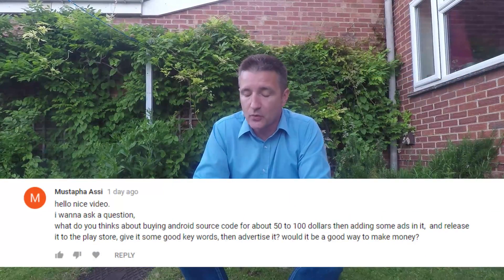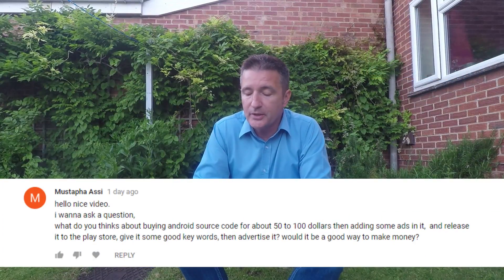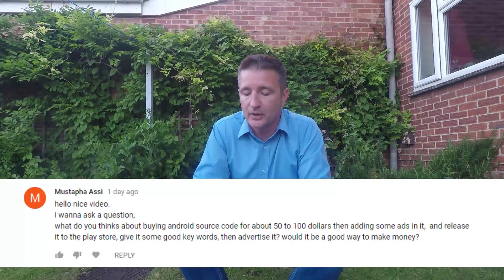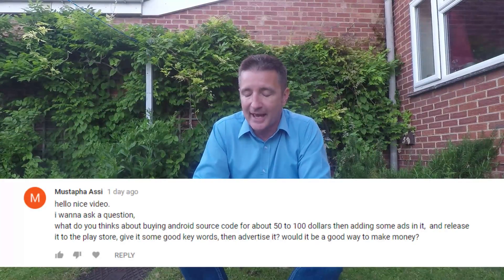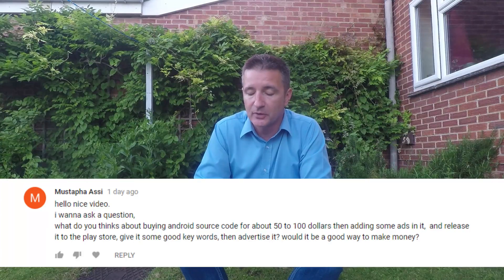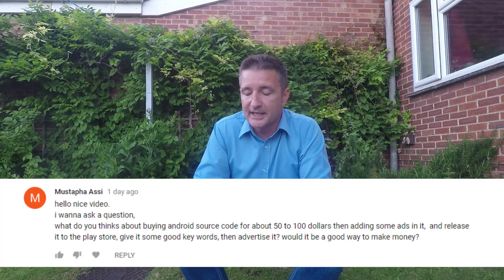Buying and Re-releasing Source Code | Android App Development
Buying and Re-releasing Source Code (The Daily Overpass #374)

Today, I want to answer a question from a previous video about buying and re-releasing source code.

So...

Or...

Buying and Re-releasing Source Code